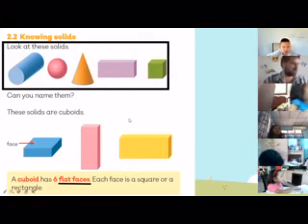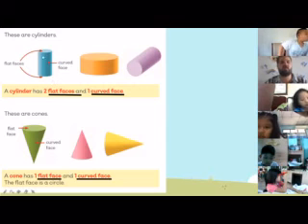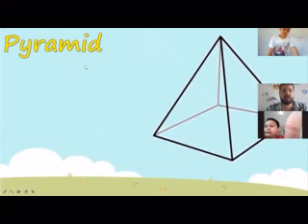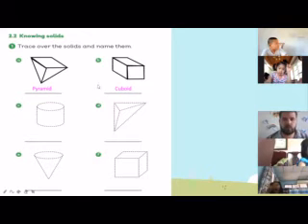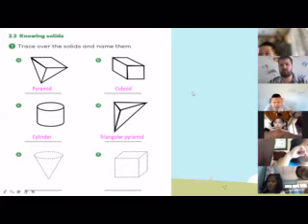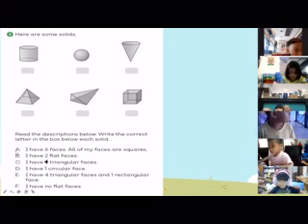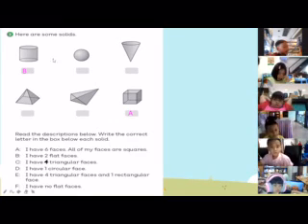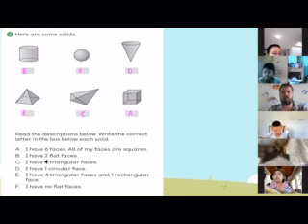Math EP 29